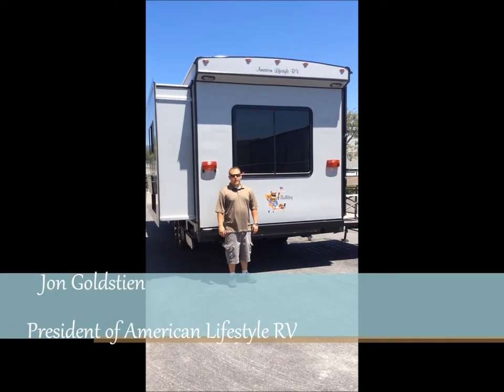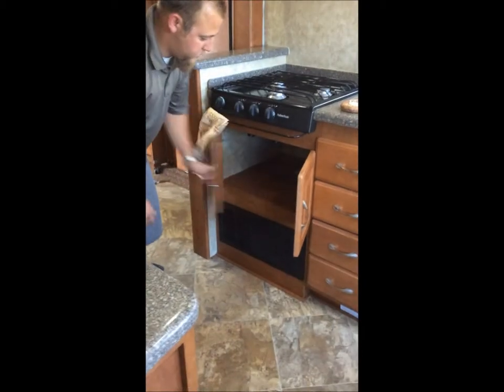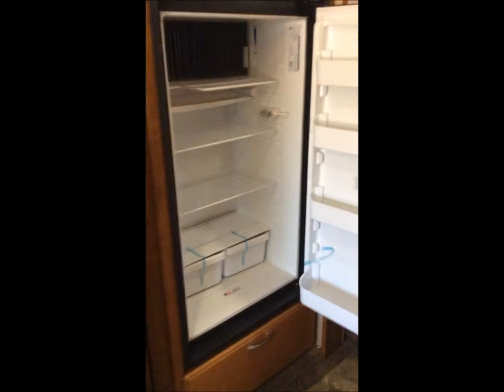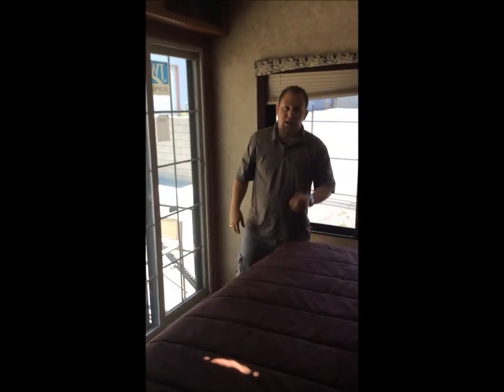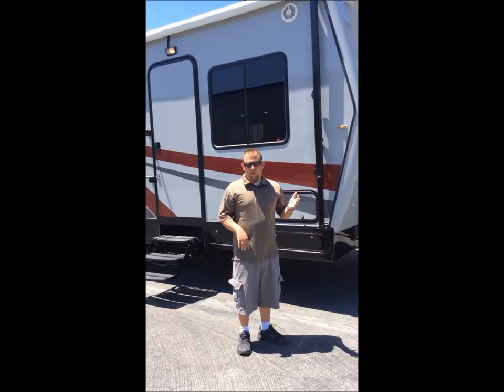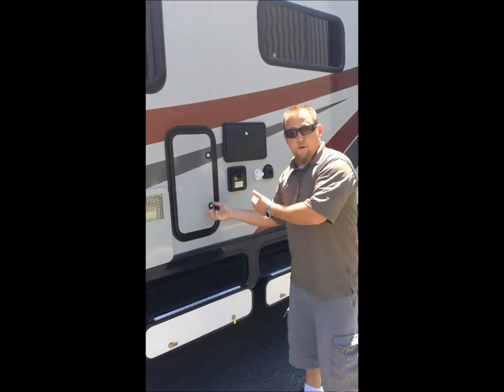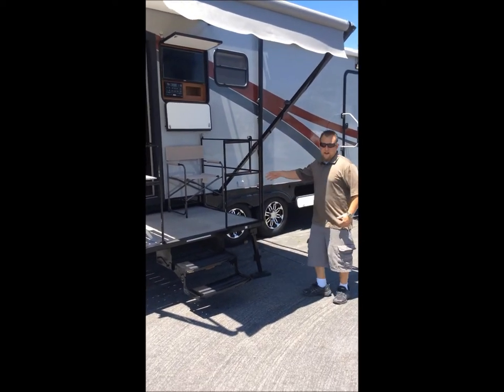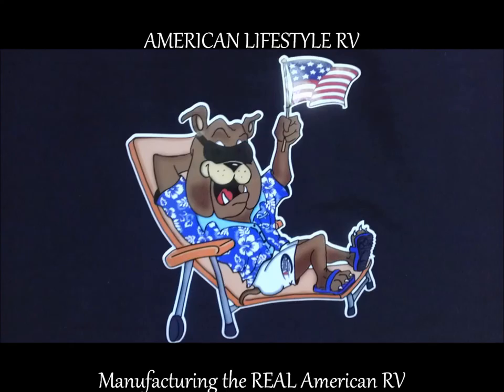American Lifestyle RV- Bulldog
AMERICAN LIFESTYLE RV - Introducing our new pull trailer. The American Lifestyle RV "BULLDOG"